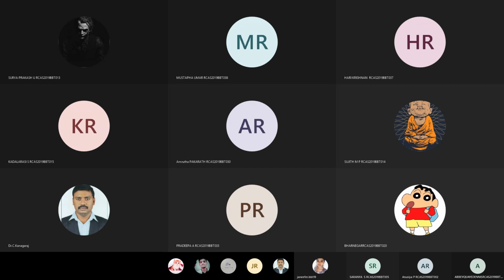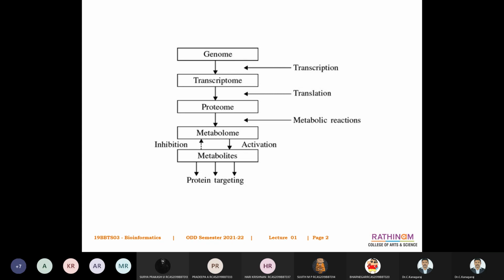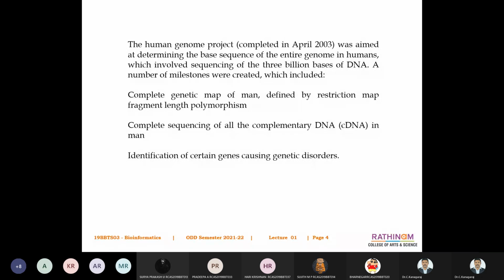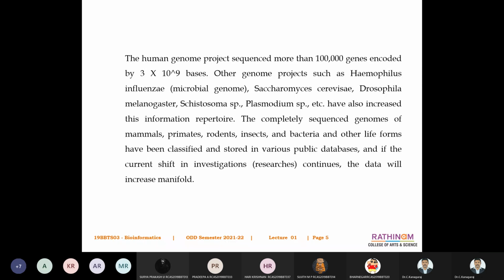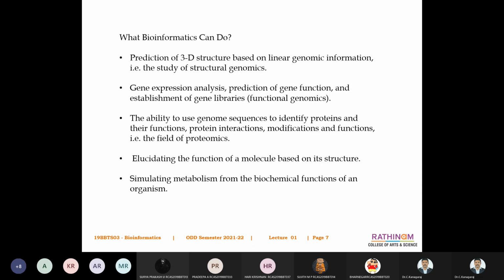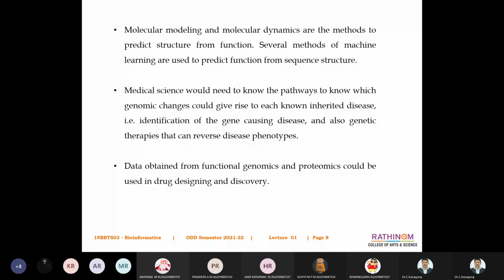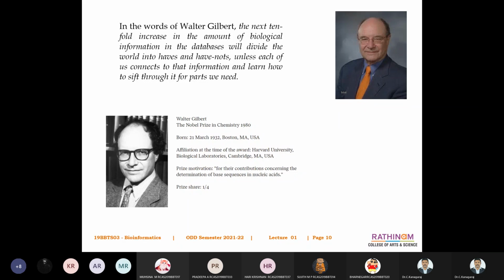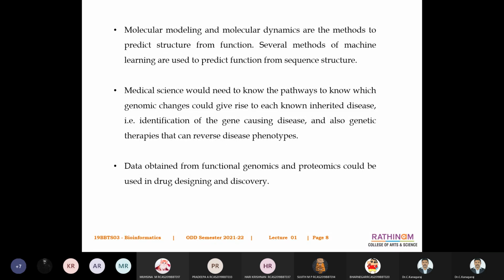19BBT5ZC Skill Enhancement Cources Bioinformatics - Introduction